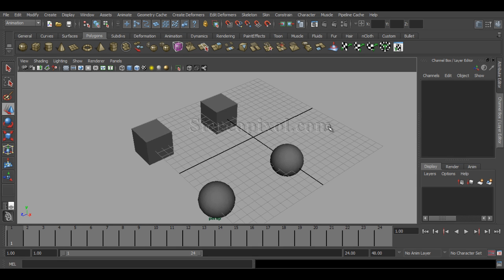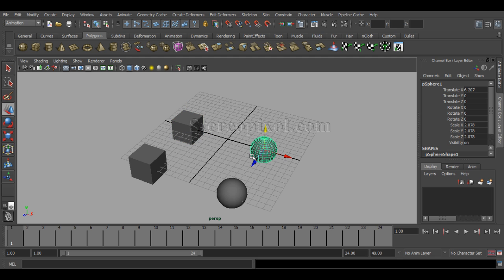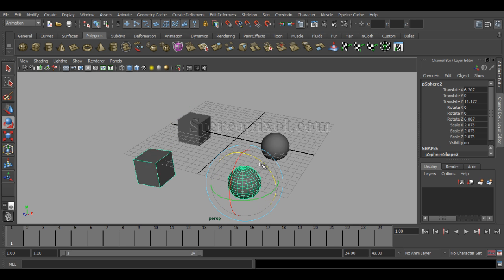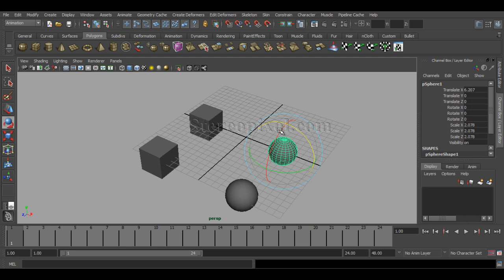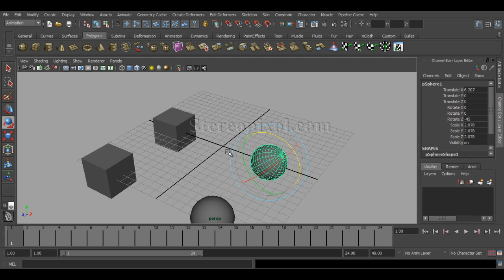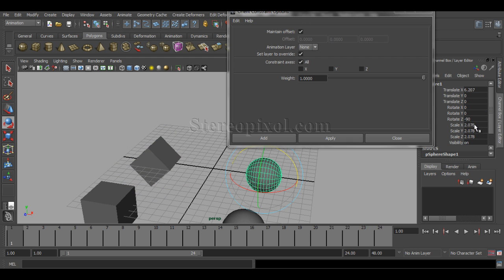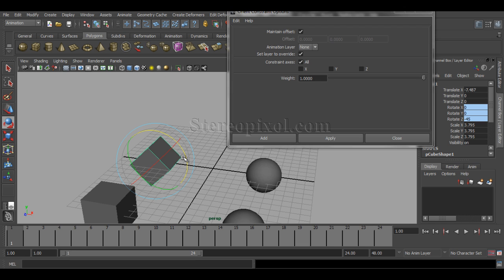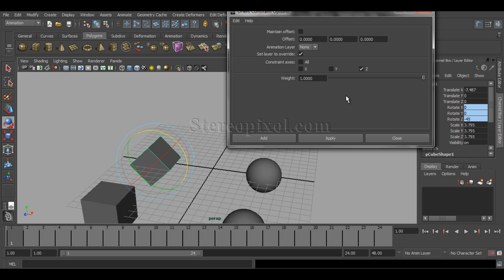Rigging in Auto desk Maya | Basics of Orient Constrain in Autodesk Maya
In this second chapter of Constrain we will discuss about Orient constrain which we can use for controlling the rotation of an object in respect of other. This tutorial will cover the important features of this constrain in depth. Enjoy.